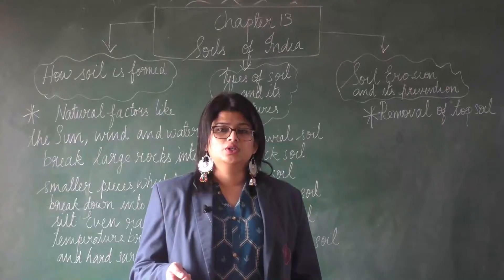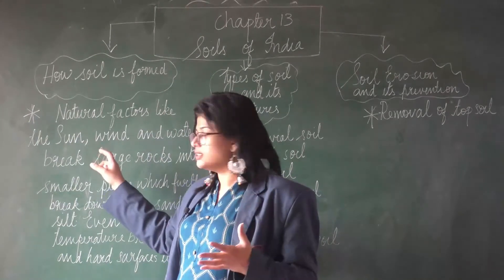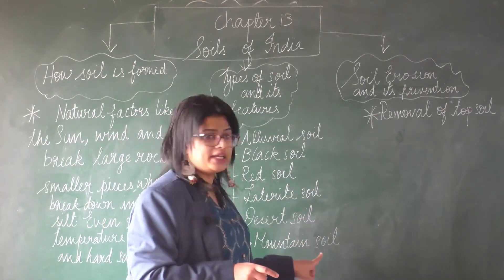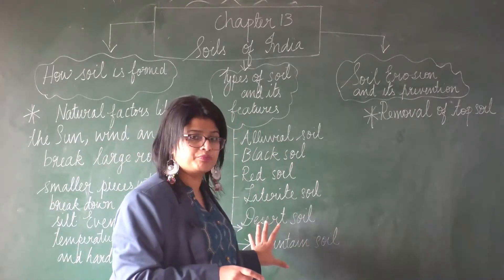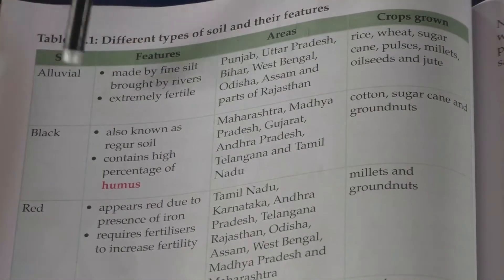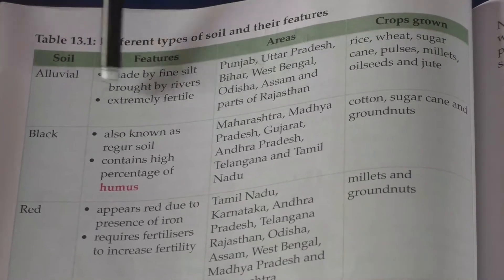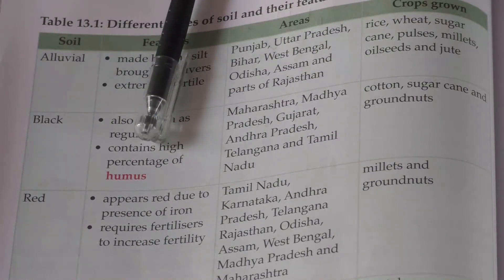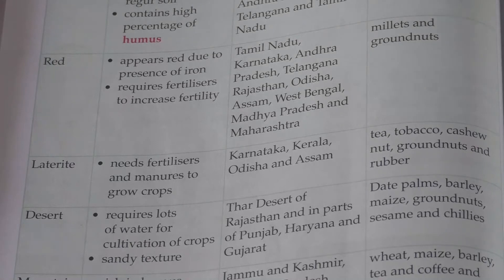NOVEMBER 20: GRADE IV: SOCIAL SCIENCE: CHAPTER 13 - SOILS OF INDIA